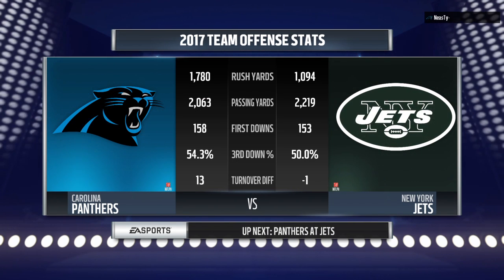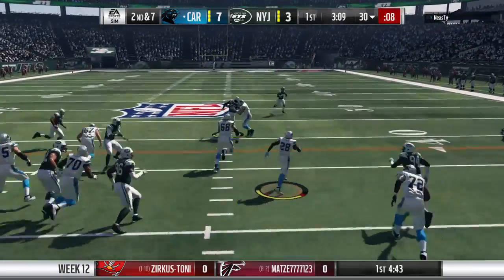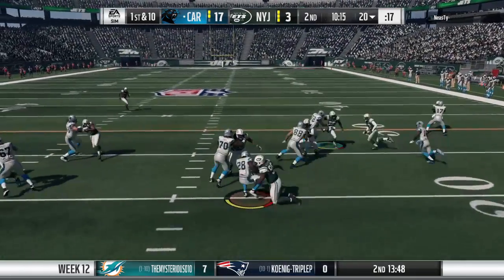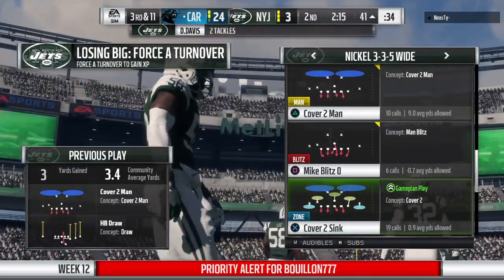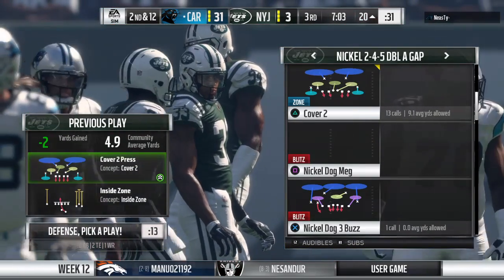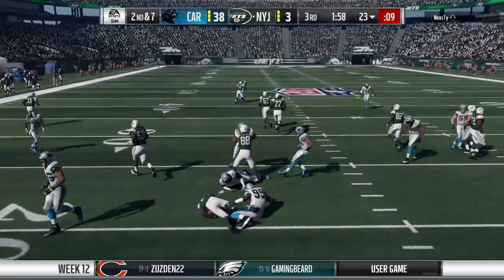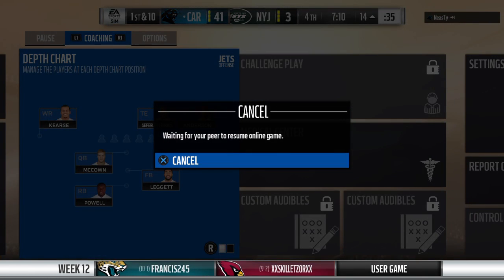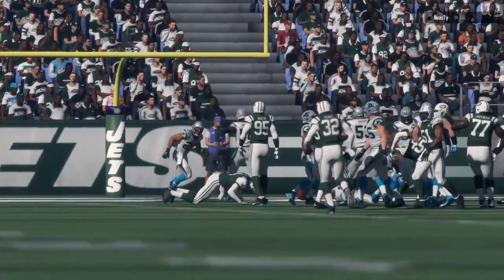PS4-Live-Übertragung von daumen1909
Hier streame ich meine Madden Ligaspiele aus der und mein Team sind die New York Jets